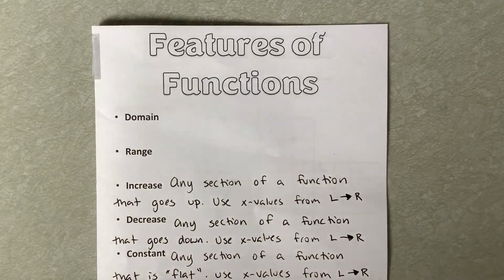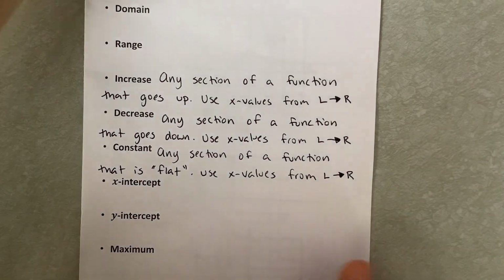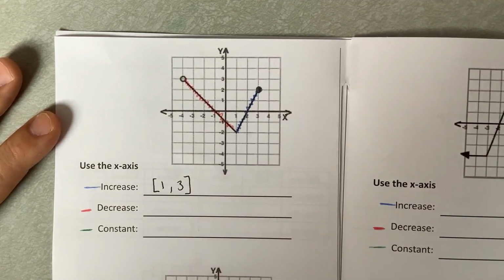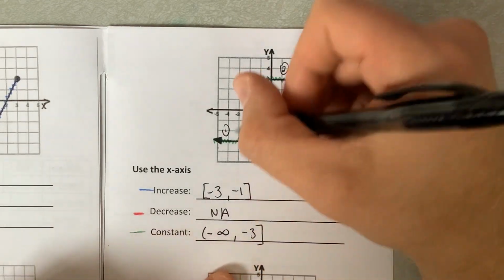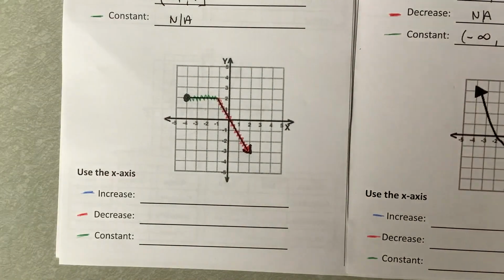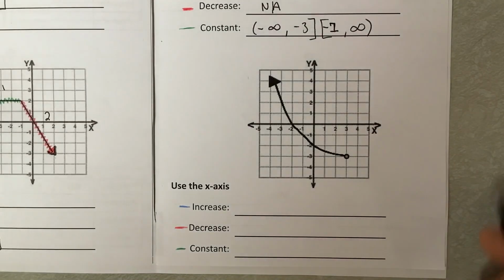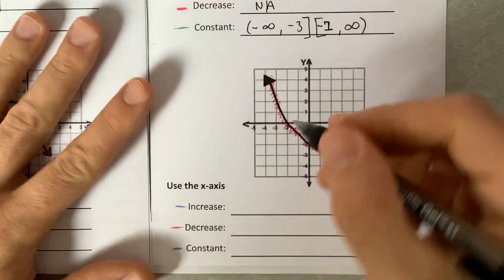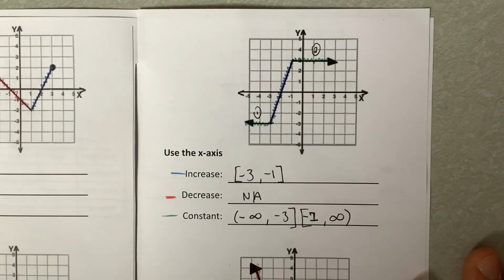Increase Decrease Constant